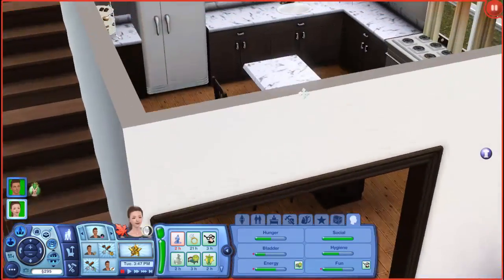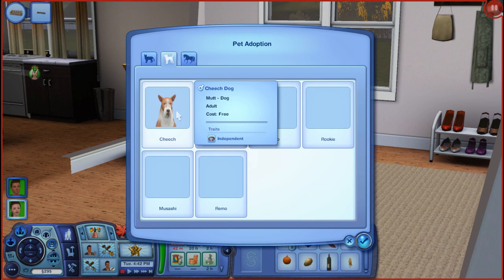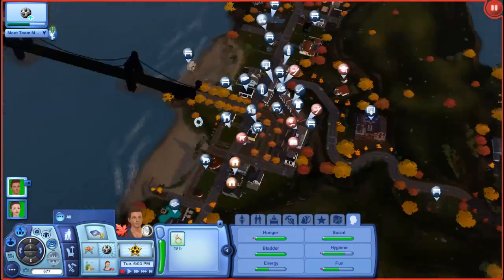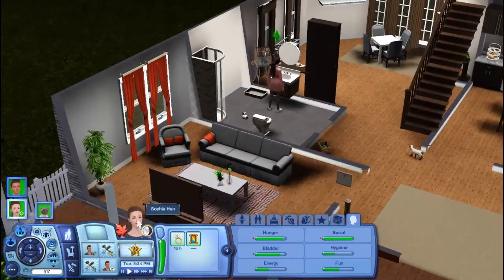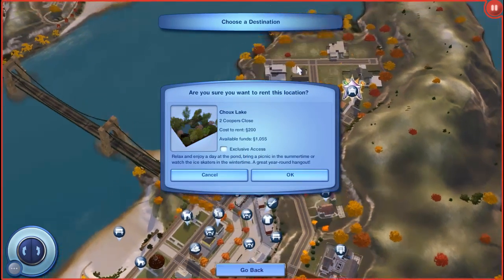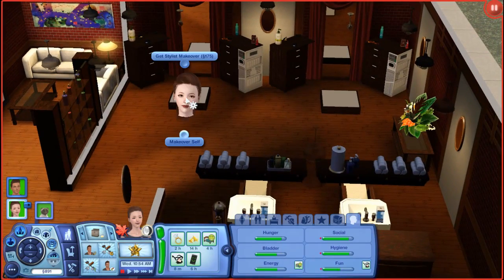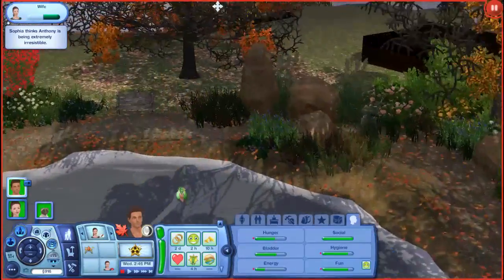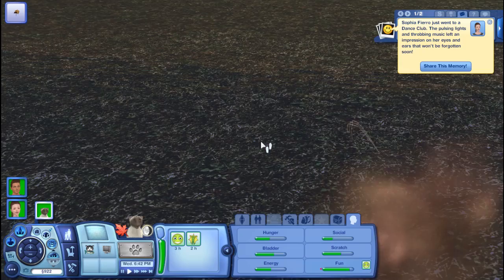Let's Play the Sims 3 Han Legacy Challenge! Part 7: The Big Day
→ Backstory
Sophia Han grew up in an apartment in Korea. She was an only child, and was always very jealous of people with large families. Her family was always rather poor, which taught her how to pinch her pennies. Sophia wasn't fond of living in such an industrial city. She rarely got to go to parks and experience the outdoors. But, she traveled with her parents to St. Claire when she was young, and decided that she wanted to live there. So, when she was old enough to move out, she invested in a large plot of land by the shore of St. Claire. Sophia has ambitions of having a little farm, a garden, and a large family. Will she find the perfect man to carry out her legacy?